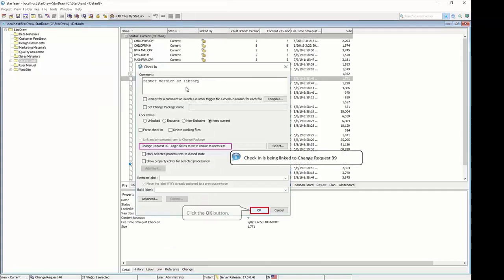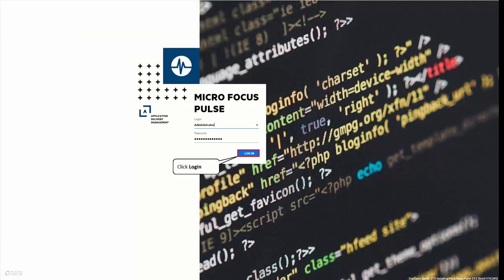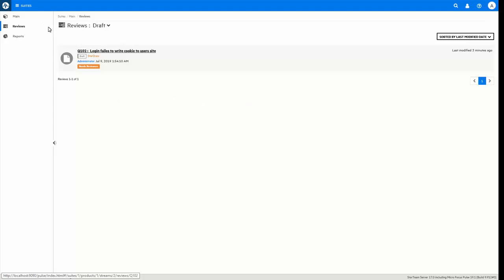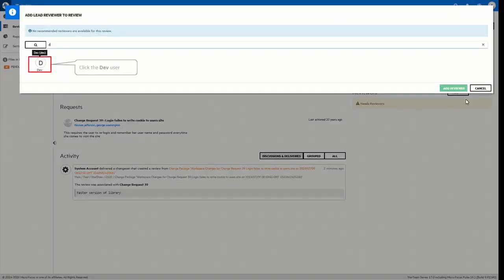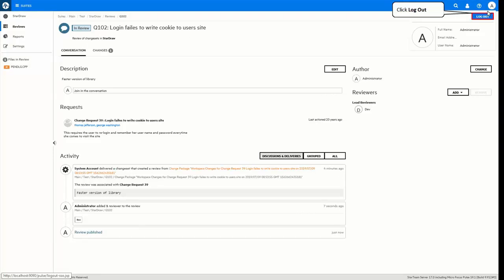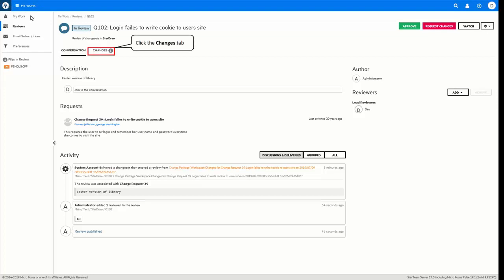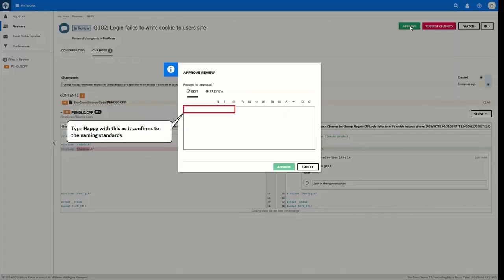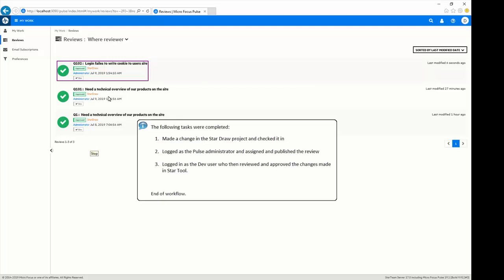Pulse Reviews with StarTeam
We will look at a typical Micro Focus Pulse review scenario with Star Team.

The following tasks will be completed:

1. Make a change in the Star Draw project and checked it in

2. Login as the Pulse administrator and assigned and published the review

3. Login in as the Dev user who then reviewed and approved the changes made in Star Tool.